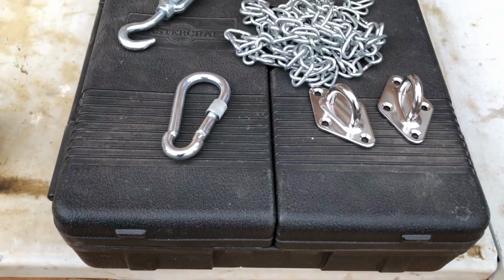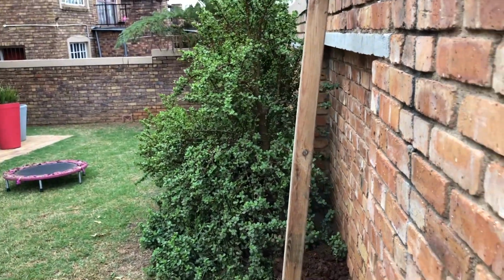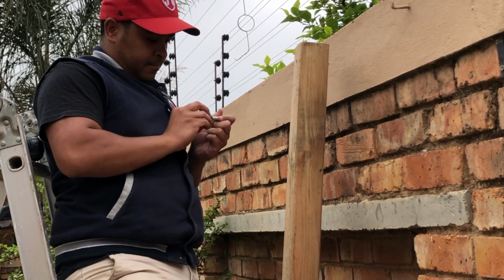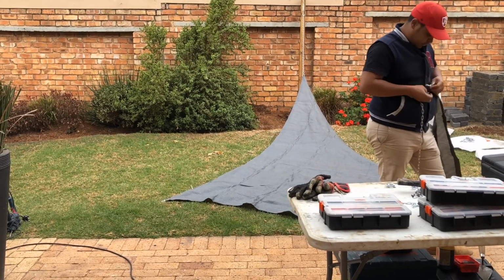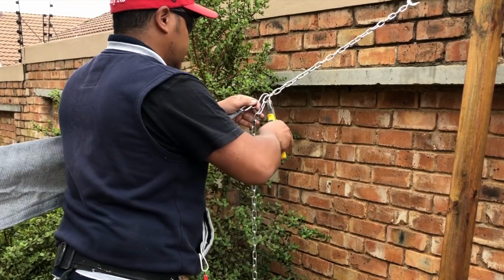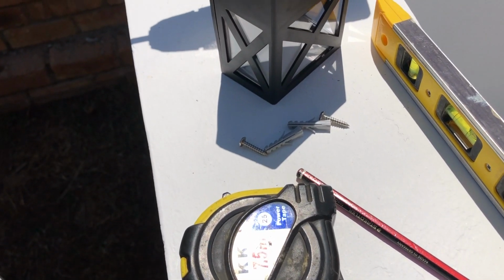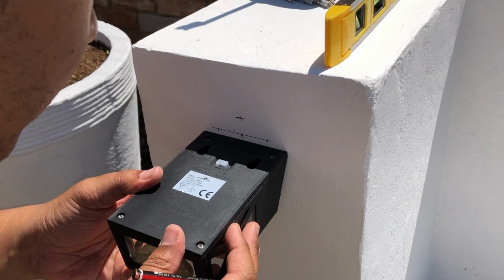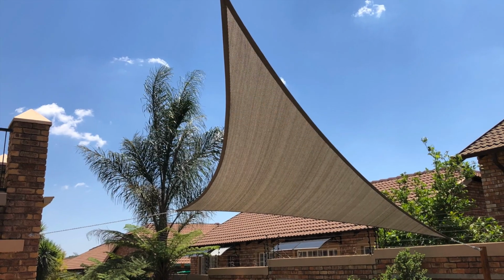DIY FIRE PIT & OUTDOOR SEATER Series l Shade Cloth & Solar Light Installation l Part 3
QUICK VIEW OF THIS VIDEO:

In this EPIC series, we uncover the step-by-step process of creating a BACKYARD OASIS by constructing your very own CONCRETE FIRE PIT & OUTDOOR SEATING AREA. We also show you how to INSTALL A SHADE CLOTH and as a BONUS...how to INSTALL SOLAR LIGHTS!

We kick off this journey with DEMO-DAY by ripping out the existing tiles and concrete slab, and then move onto laying the concrete foundation. Once fully cured, we start installing the outdoor concrete seating area and a stylish brick fire pit idea that's been extended like a fire pit table to cater for snacks and drinks.

The shade cloth goes in without a hitch and is installed using a wooden post that is fixed in place using a concrete base and secured into the adjacent walls using stainless steel brackets and attached using hooks, chains and turnbuckles! If ever you wanted an easy DIY guide, this is it!

Catch the SOLAR LIGHT INSTALLATION which avoids the hassle of running electrical cable but still adds a beautiful finish to any space as lights come in a variety of styles, sizes and brightness (or Lumens as its called).

Share the content if it helped you or can help someone else, and make sure to add comments so we know what you enjoyed, or what we could improve!

TIMESTAMP:

00:15 - Outdoor Fire Pit Recap - Part 1
00:30 - Construction of Outdoor Fire Pit
01:22 - How to Construct an Outdoor Fire-Pit
01:44 - Concrete Seater Build Timelapse 1
02:33 - How to Install Concrete Lintels
03:38 - Building a Concrete Seater and Fire Pit
04:14 - How to Prepare the Fire Pit Foundation
04:26 - Concrete Seater Build Timelapse 2
05:26 - How to Plaster an Outdoor Seater & Fire Pit
04:27 - How to Lay A Concrete Foundation
05:50 - How to Build a Concrete Fire Pit + Foundation
06:30 - Fire Bricks or Fire Retardent Cement?
06:38 - Kerneos Ciment Fondu Application
06:50 - Links to Products for Outdoor Fire Pit Build
07:34 - Painting an Outdoor Fire Pit & Seater
07:55 - Metal Fire pit
08:16 - Landscaping an Outdoor Concrete Seating Area
08:31 - Part 3 - Finale! - Concrete Fire Pit & Outdoor Seater

- Concrete Mixer
- Spirit Level
- Fire Bricks